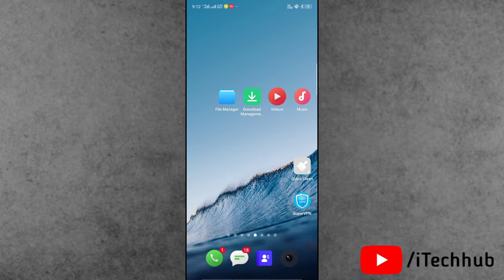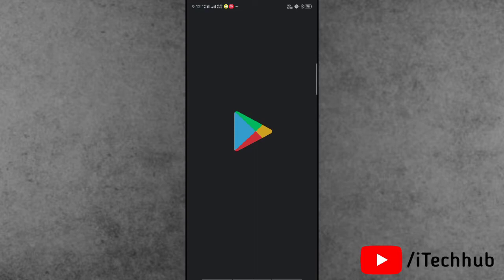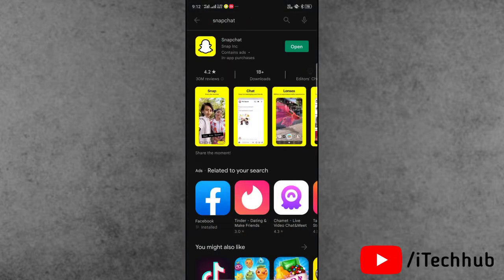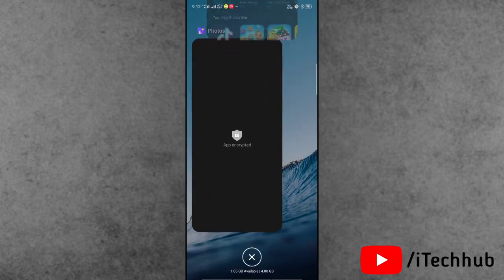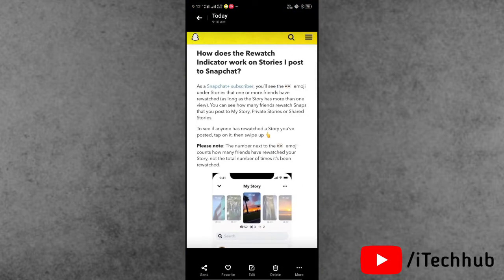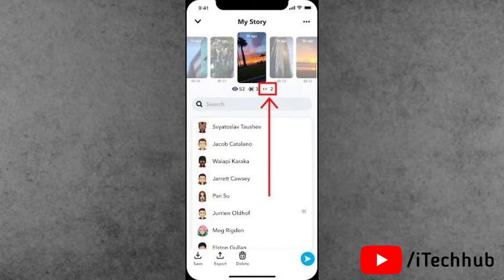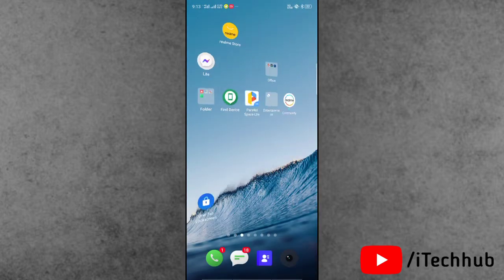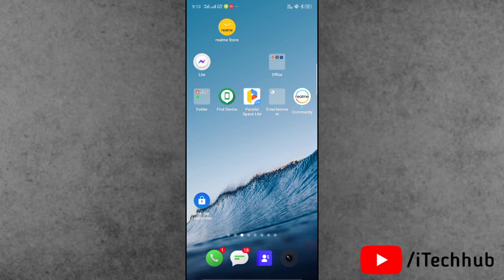How to See Who Rewatched Your Story In Snapchat Plus